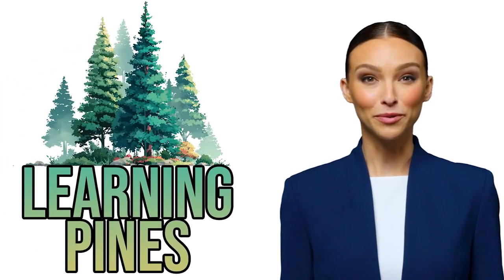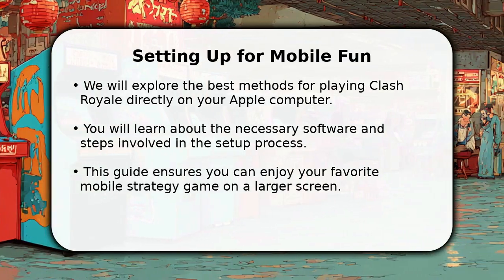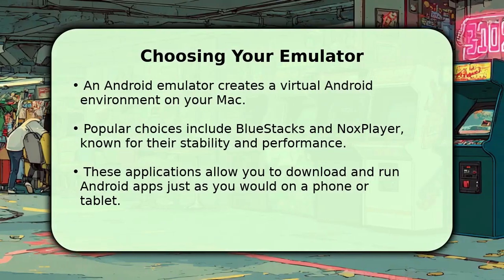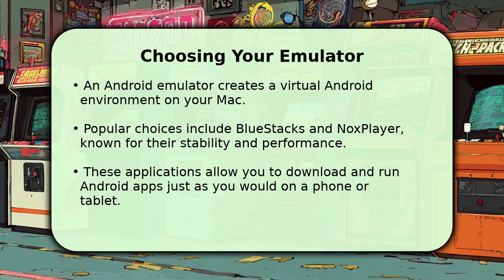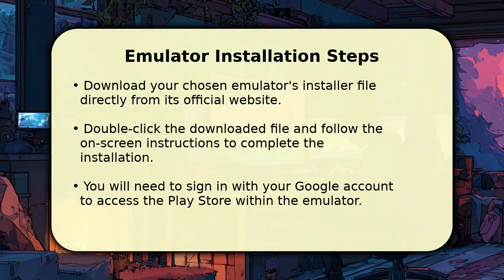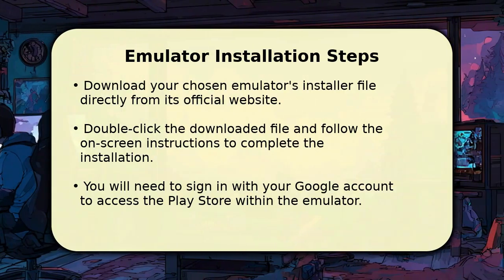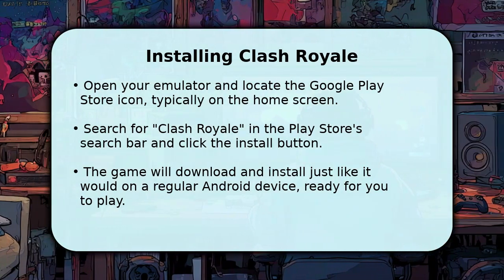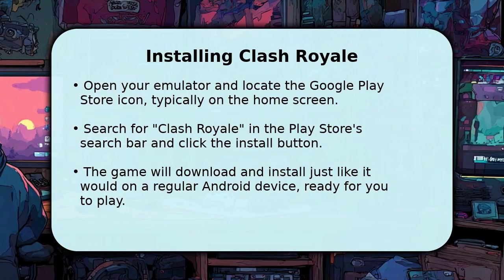How to Play Clash Royale on Mac 2025 - Full Guide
▸ :^) Are you a Clash Royale fan looking to dominate the arena on your Mac in 2025? This full guide is exactly what you need! In this comprehensive tutorial, we'll show you *how to play Clash Royale on Mac*, covering everything from installation to optimal gameplay. You'll learn the best methods and *emulators for Clash Royale on Mac*, ensuring smooth performance whether you have an M1, M2, or the latest M3 Mac.

We'll walk you through a step-by-step process to get your favorite mobile strategy game running seamlessly on your macOS device. Discover essential tips and tricks to optimize your *Clash Royale Mac experience*, troubleshoot common issues, and get the competitive edge. Stop struggling with small screens and enjoy *Clash Royale gaming on your Mac* with this ultimate guide for 2025!

By the end of this video, you'll gain the knowledge to confidently *install Clash Royale on your Mac*, set up controllers (if desired), and enjoy hours of high-quality *Mac gaming*. Don't miss out on this essential resource for *Clash Royale Mac users*!